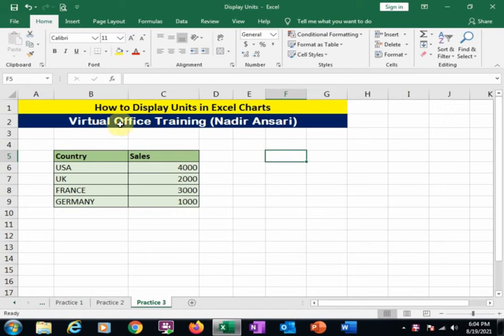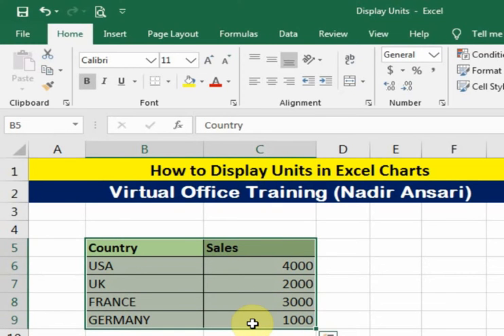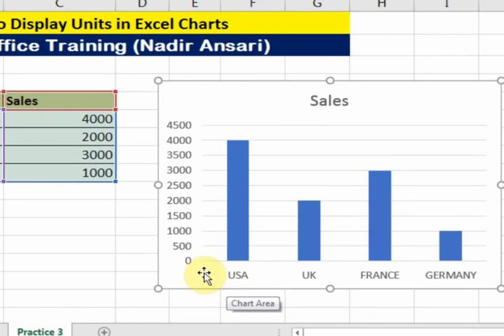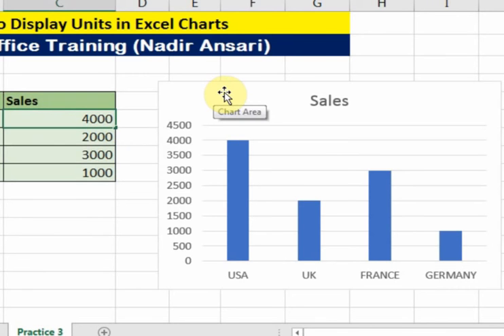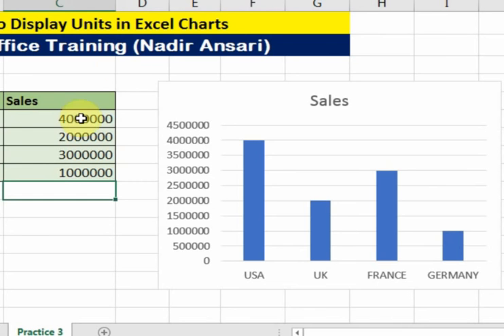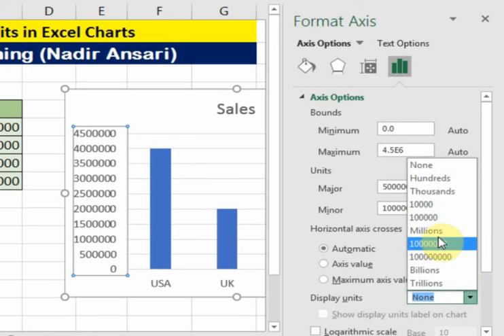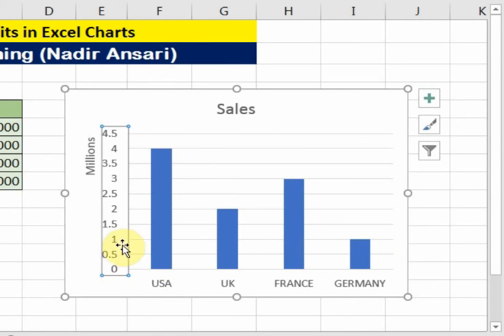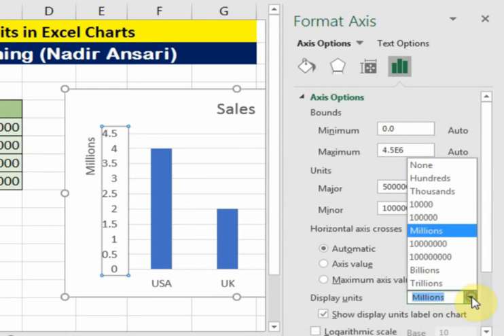Smart Tricks to Display Units in Excel Charts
How to Display Units in Excel Charts,
Change Axis Units on Charts in Excel,
How to Display Axis Label in Millions,
Change the Axis Units in an Excel Chart,
How to Create a Unit Chart in Excel,
Display an Axis in Millions,
Changing the Axis Scale,
show millions in axis,
excel tricks,
excel tips,
excel advance tips,
advance excel,
excel training,
excel learning,
excel tutorial,
excel smart tricks,